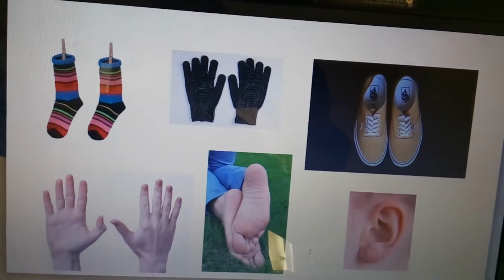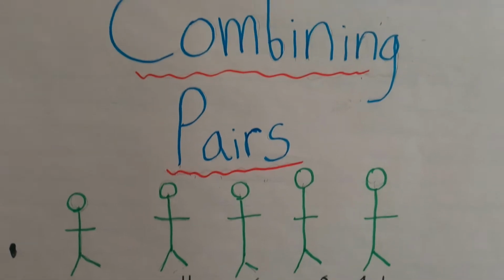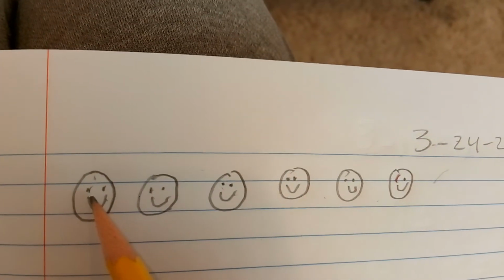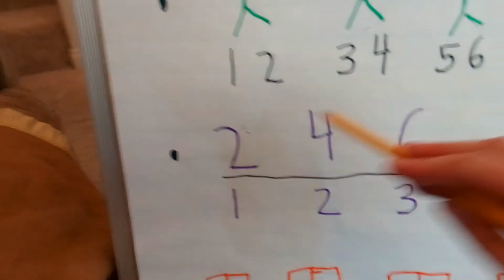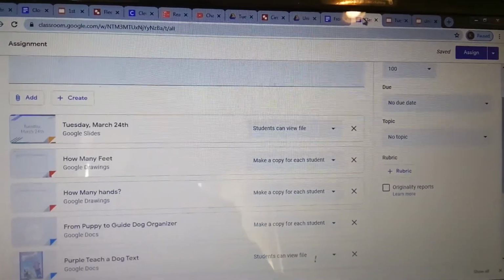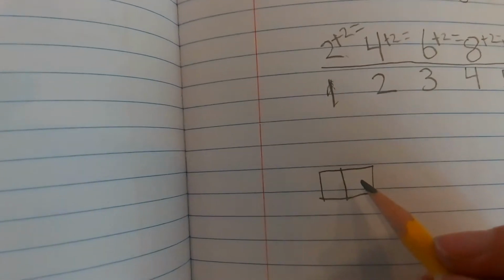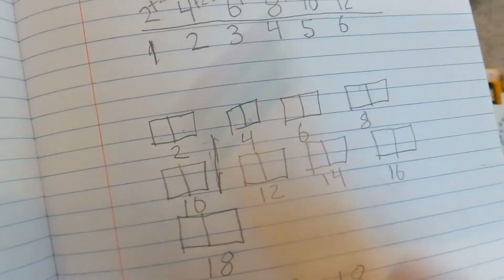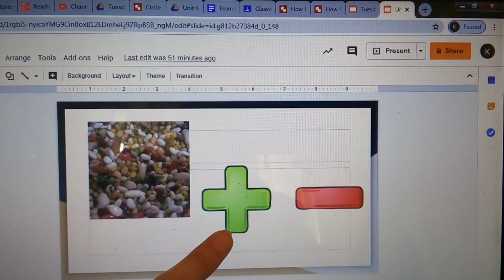Unit 7, Session 1.1